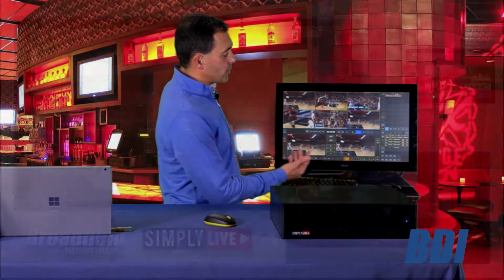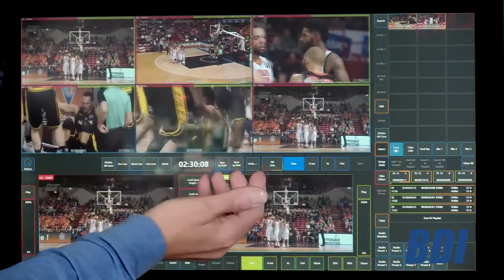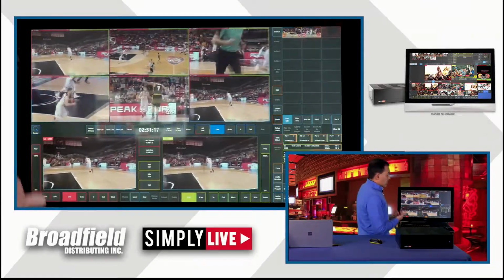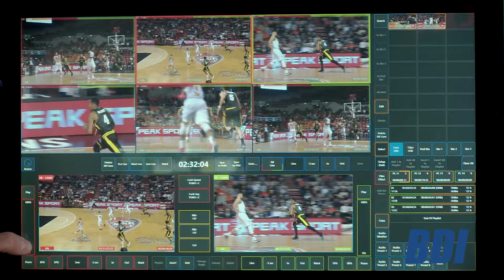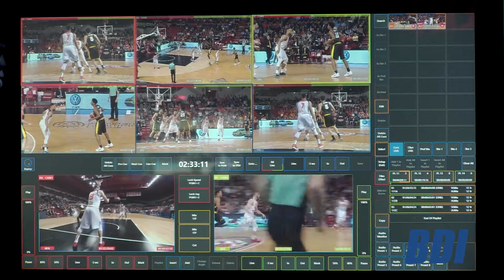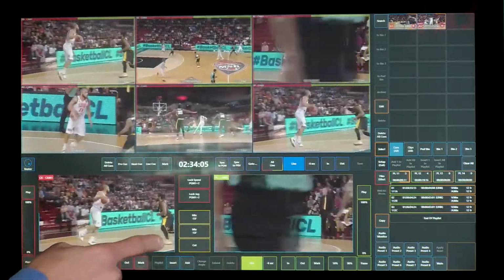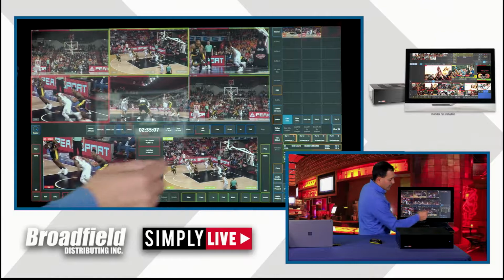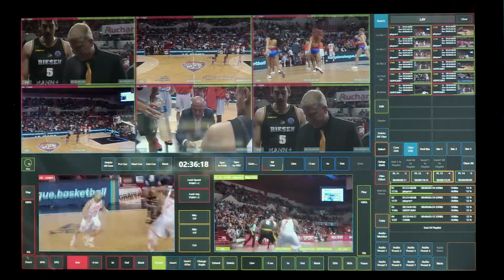SimplyLive SloMo Varsity Bundle Demo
Look like the pros with the SimplyLive SloMo and boost your program's production value by adding extensive replay and highlights to your show including super slow motion effects